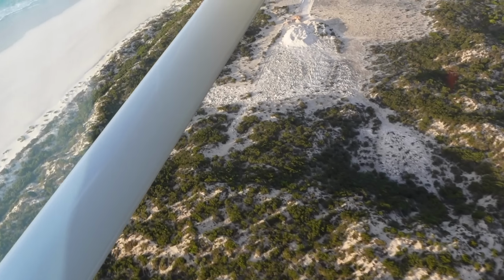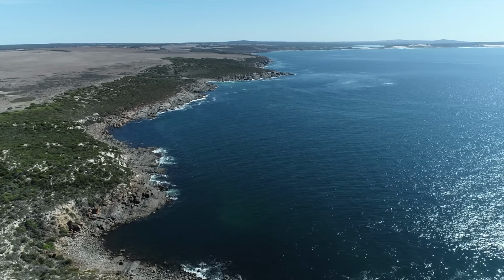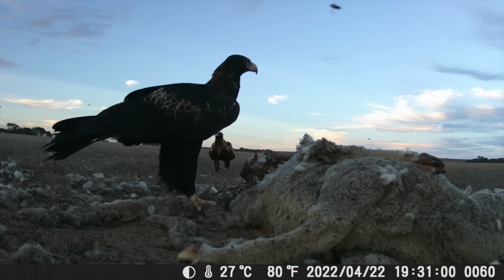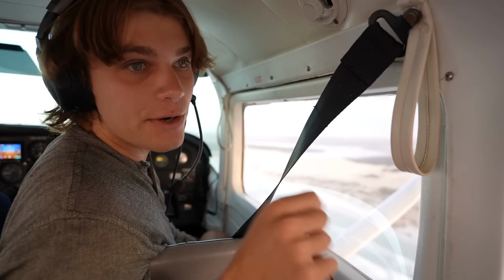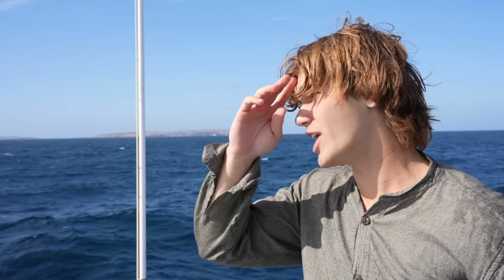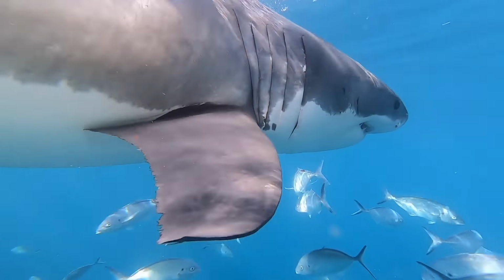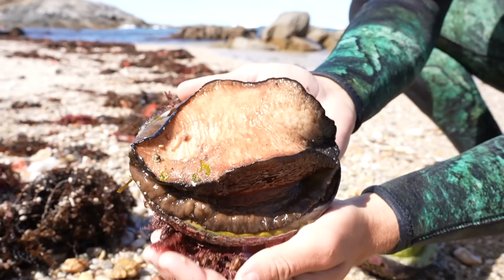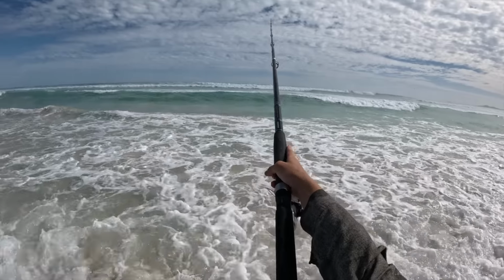Diving with Great-White Sharks in South AUSTRALIA!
The Great-White Shark is one of the most powerful creatures in the ocean. I challenge myself to track one down over 3 days in South Australia. Throughout this time we find Koala's, Wedge-Tailed Eagles, Shinglebacks, Abolone, Seals, Tuna and HUGE SHARKS!

Thanks so much to Damian Lawrence for organising everything - you are a legend !!

Thanks also to these amazing businesses who supported my Port Lincoln trip - if you are going to PL they are the best contacts you can have!